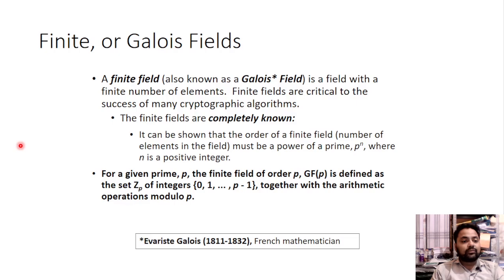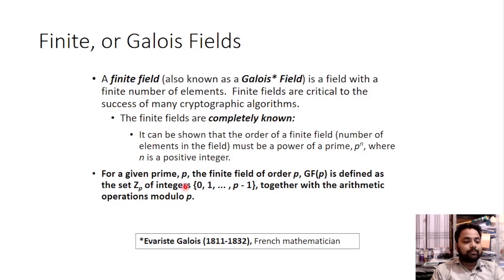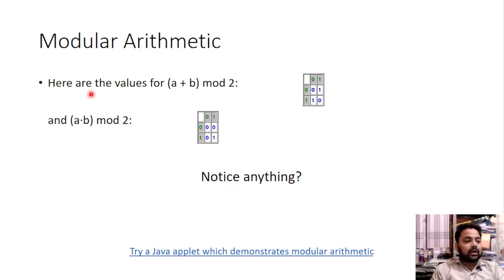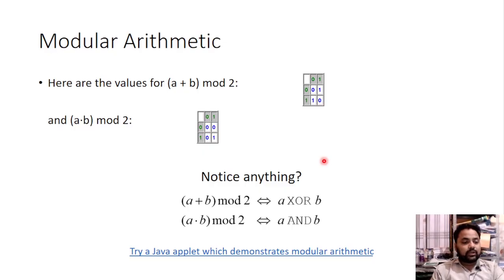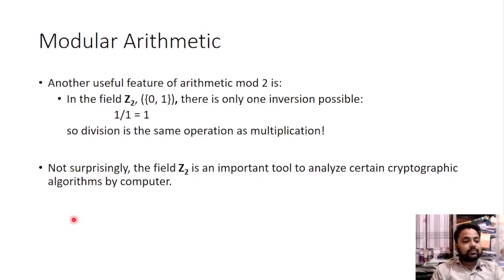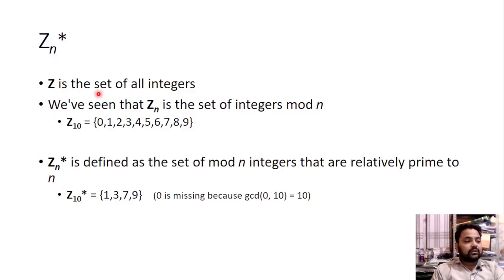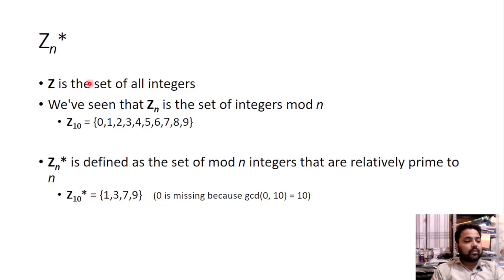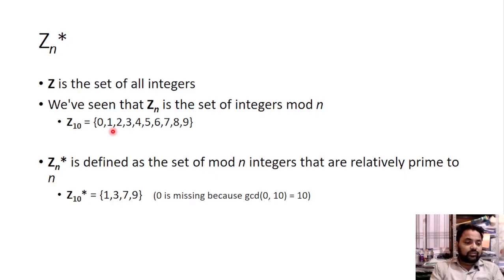N 25 ~ Lecture on Number Theory